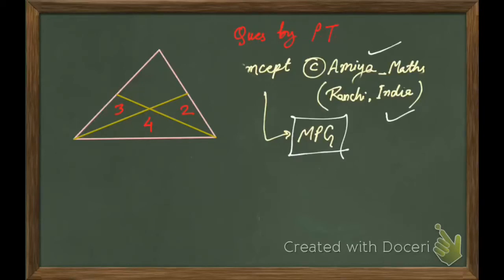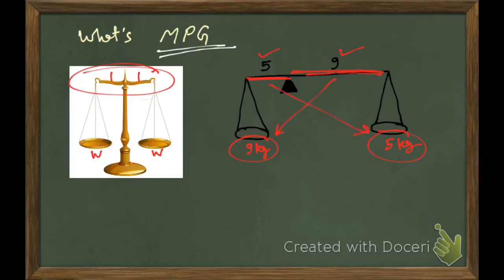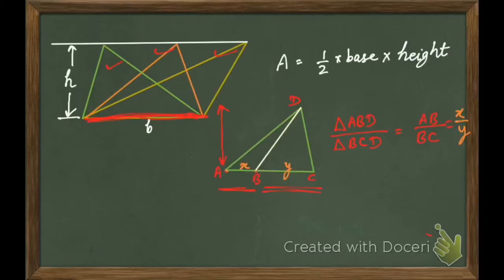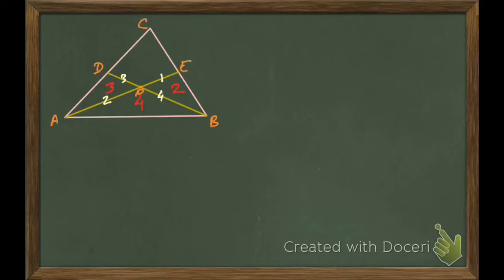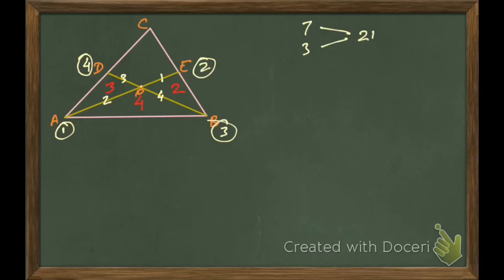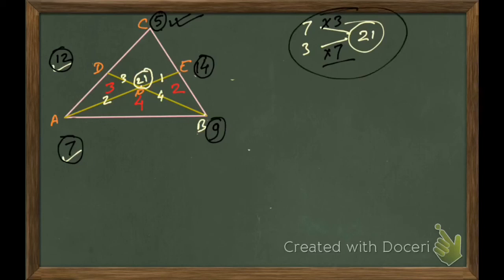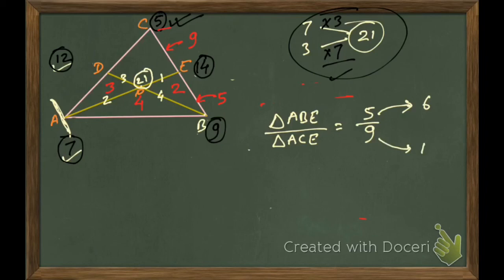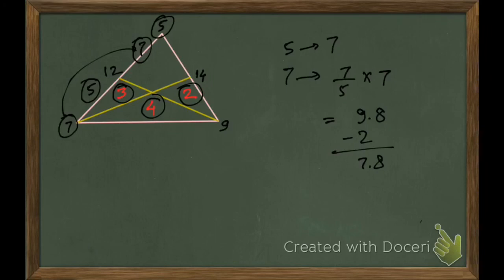Mass point geometry- basic concept & example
The technique is simple. You can also say it TORQUE BALANCING TECHNIQUE. first delivered by @MathsbyAmiya (India).